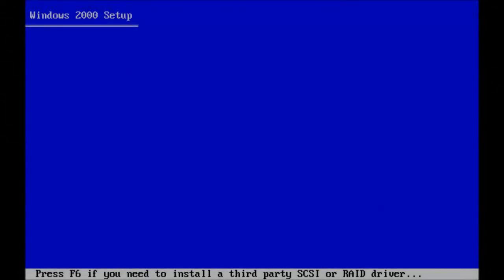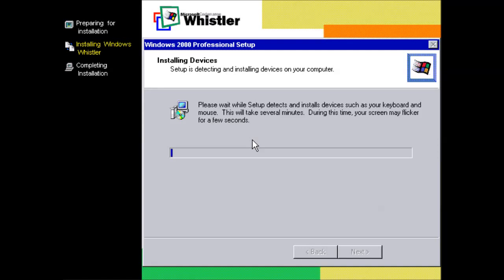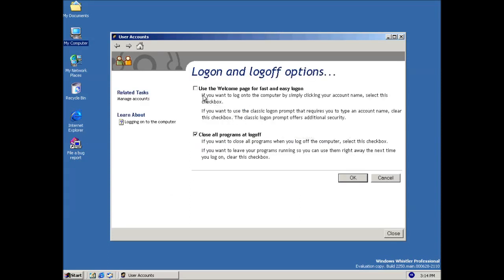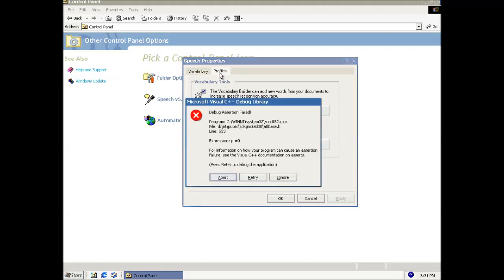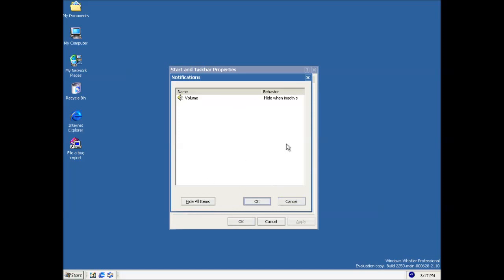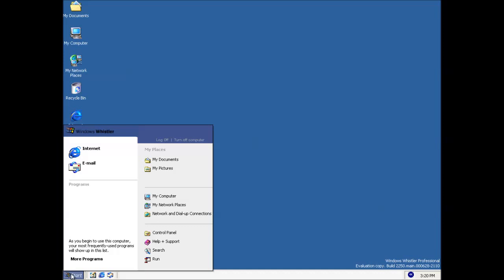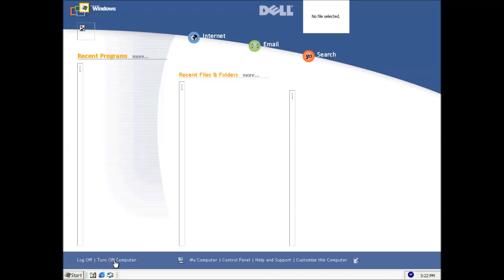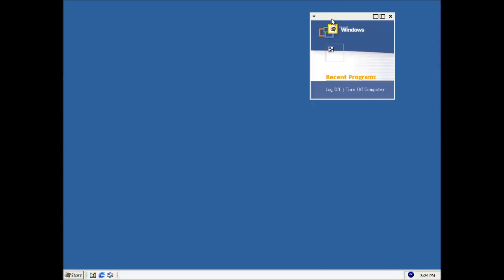Windows XP Build 2250: "...And The Ghosts Of Neptune"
We continue our investigation into the development of Windows XP with Windows Codename "Whistler" build 2250. This build of "Whistler" was compiled on the 28th June 2000 and was shown at the Professional Developers Conference 2000. This makes it the first "Whistler" build to be shared with developers outside of Microsoft. But 6 months on from Neptune, are we truly able to say goodbye?

Check out the following webpage for an interesting contemporary review of this build of "Whistler"